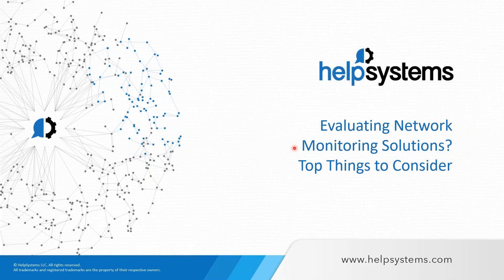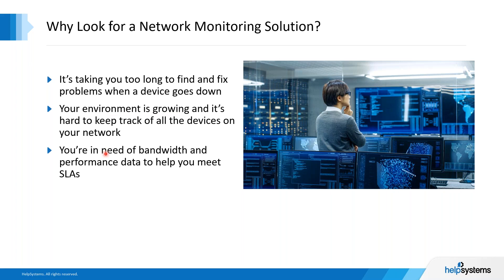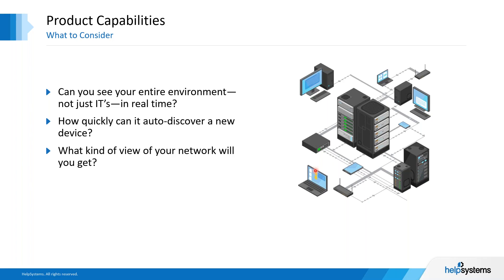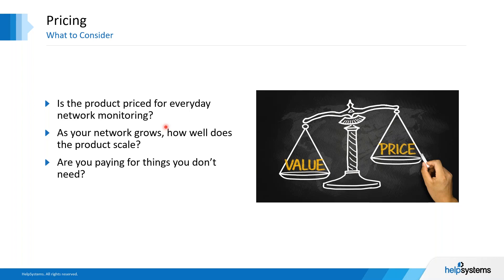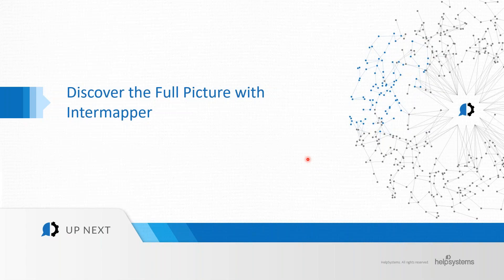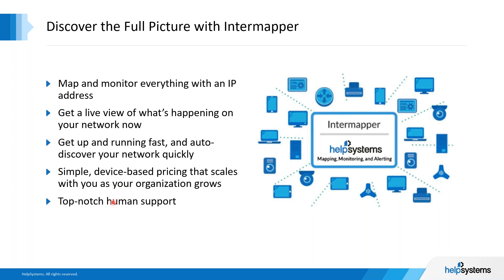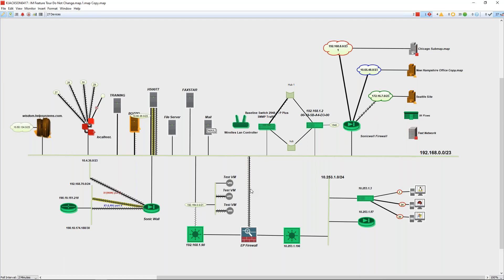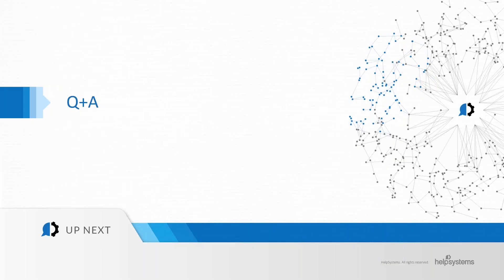Evaluating Network Monitoring Solutions? Top Things to Consider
Networks are constantly changing and growing. Your network now extends beyond just your IT network and as more devices are added, things can get complicated. That’s why it’s critical to have a network monitoring solution that can keep up. If you’re just starting to look for a solution—or your current software is up for renewal—understanding what to look for will make finding the right solution easy.

Join Kevin Jackson, Technical Solutions Consultant at HelpSystems, in this on-demand webinar to learn the top things to consider when evaluating a network monitoring solution, such as:

- Important product features and capabilities
- Understanding a solution’s ease-of-use and deployment
- Finding the right fit for the right price

You'll also see how Intermapper, our comprehensive network monitoring tool, fits into this criteria and give you a demo of the product.